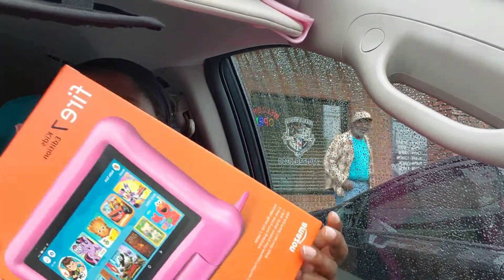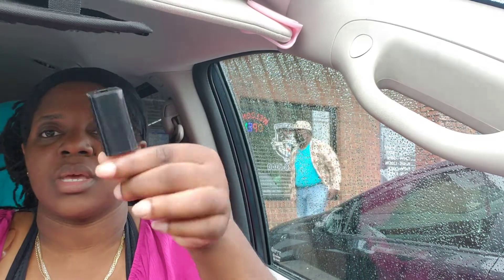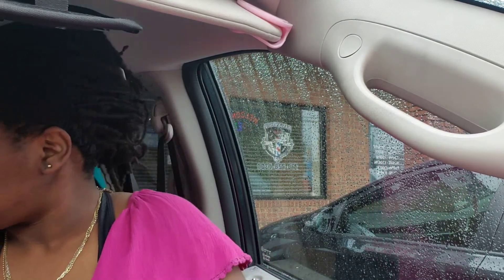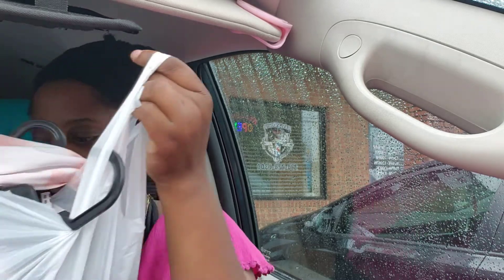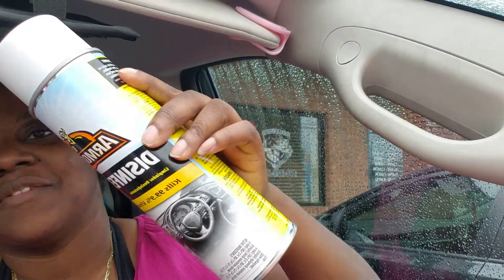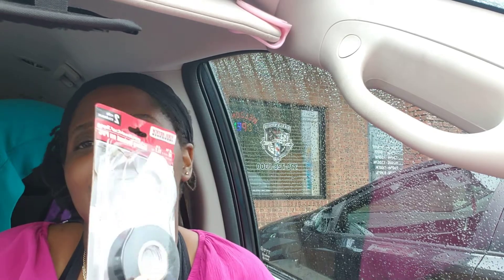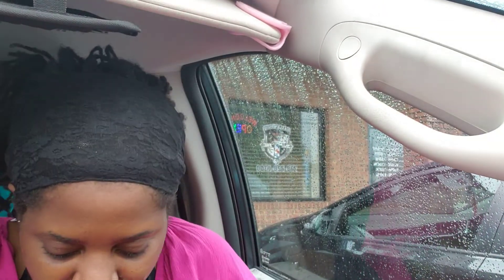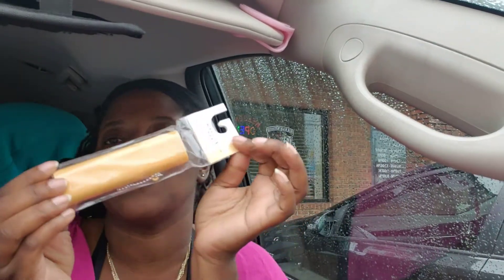haul FIVE BELOW TARGET ROSS BURLINGTON MINI HAULS 2021